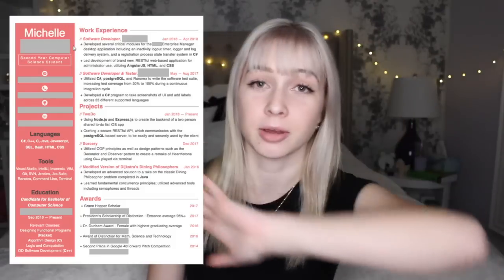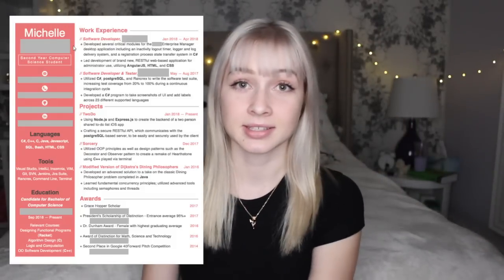How I Got My Internship at Google - The Google Internship Interview Process | Elle Wysocki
If you have any questions or video suggestions - leave them in the comment box!
» Outfit Details:
Top: Pull&Bear
Necklace: F21
/Whats your nationality?
//Polish!
/What do you study at university?
//Computer Science
/How tall are you?
//About 5'3"
//iMovie or Final Cut Pro X